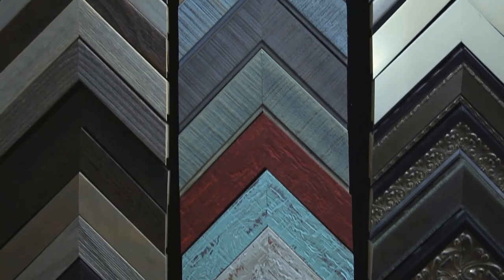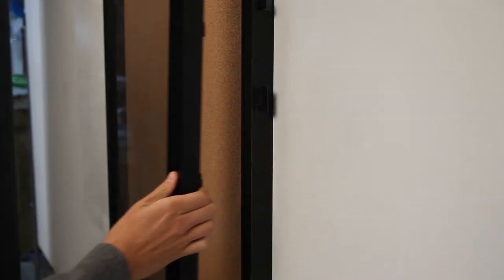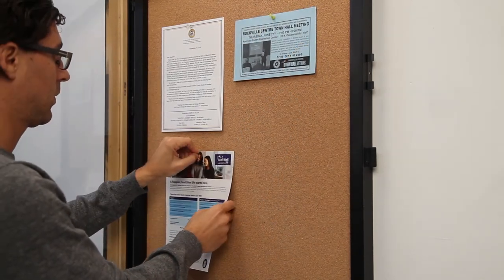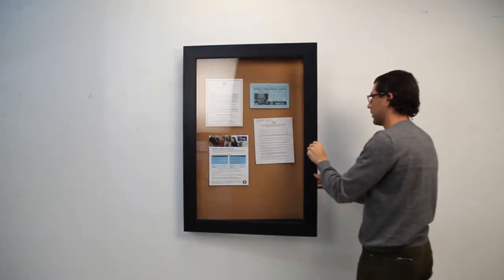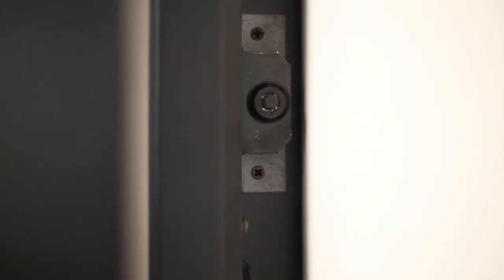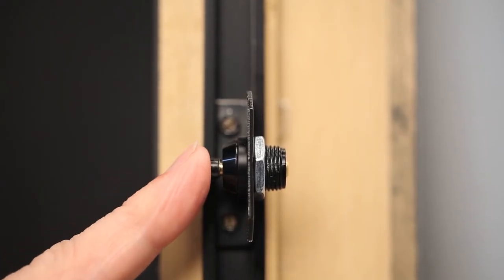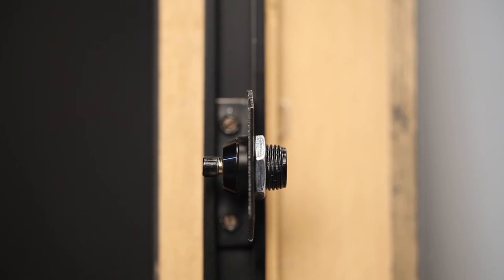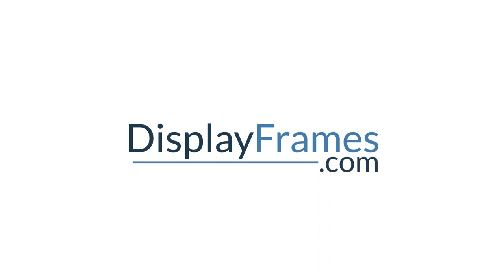SwingFrame Wood Framed Designer Bulletin Board Optional Lock & Key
This DisplayFrames.com video presents a SwingFrame Designer Bulletin Board with a wood frame profile. The patented enclosed cork bulletin board features hidden hinges and a sliding gravity lock. When wall-mounted, you can’t tell the frame opens, and no front-facing hardware to distract from the elegant framed bulletin board display. But if security is still a concern, a side lock with a key can be installed as an option.

At DisplayFrames, we have an Online Customizer that you can create the perfect size and wood frame style with hundreds of wood frame profiles, finishes, and colors. Other options include fabric covered cork in a variety of colors. Check out our SwingFrame Designer Bulletin Board frames You Design It. We BuIld it.

Youtube Video Voiceover:
This is a SwingFrame Designer Bulletin Board.
It’s enclosed and features a wood picture frame style available in numerous profiles, finishes and colors.
Our Patented SwingFrame is designed with Hinges, and a Sliding Gravity Lock concealed behind the wood frame profile.
Just place your finger behind the frame and slide-up the gravity lock to swing open
Pin your notices, signs, flyers, posters, maps or any printed announcement to the interior corkboard and
Swing Close.
When it’s on the wall, you can’t tell the frame swings open.
But if Security is still a concern, as an option, we can add a lock with key
This simple plunge lock is installed on the side of the SwingFrame, so there’s no visible hardware to detract from the elegant frame style.
To secure the frame, push in the lock stem
Insert the Key to releases the lock.
When ordering SwingFrames, you can add a lock as an option
At DisplayFrames.com You can create your custom SwingFrame Designer Bulletin Board size and wood frame style with our Online Customizer.

To browse all our standard size frames, sign holders, cork boards, and display board products visit our eCommerce